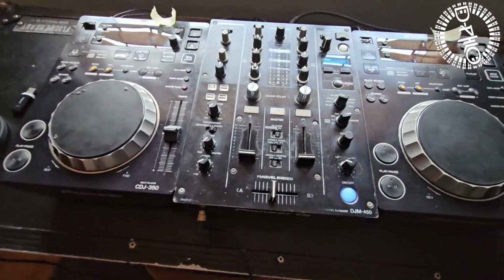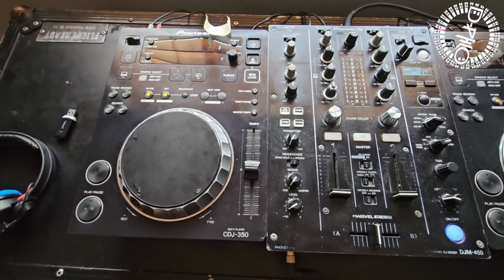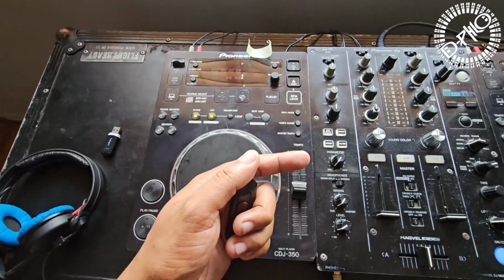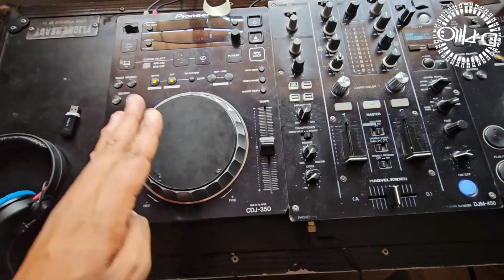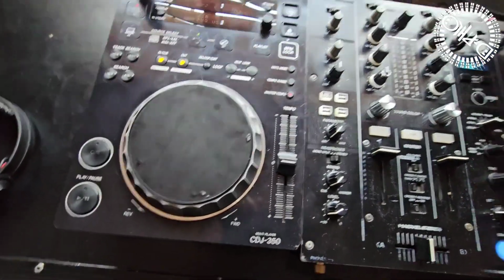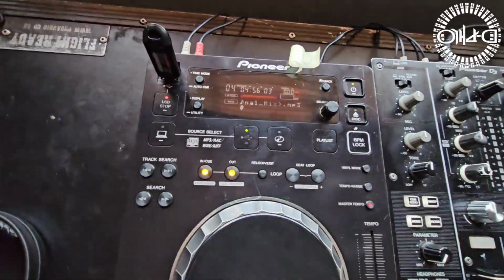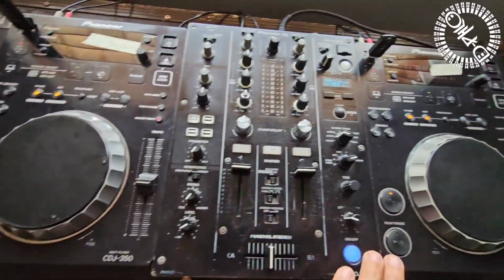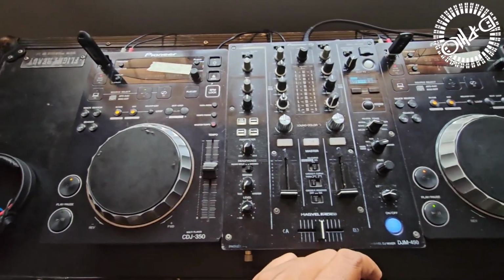How to Beat-match on a Pioneer CDJ 350